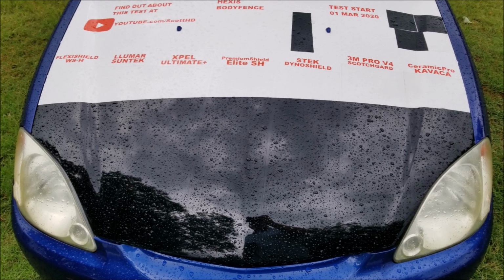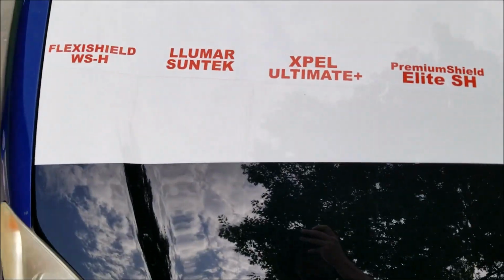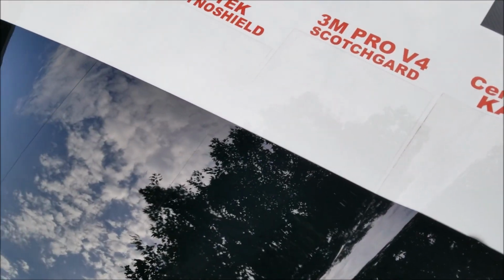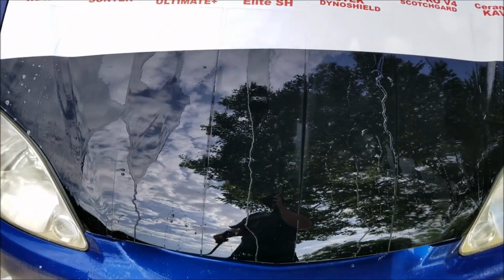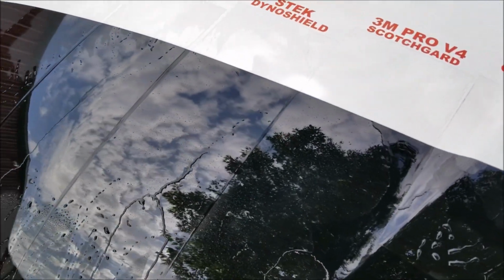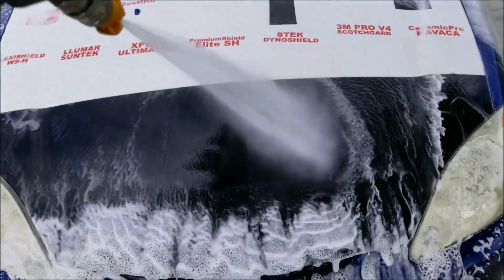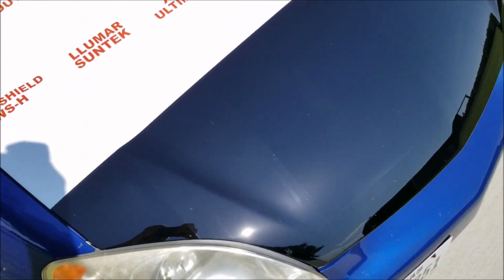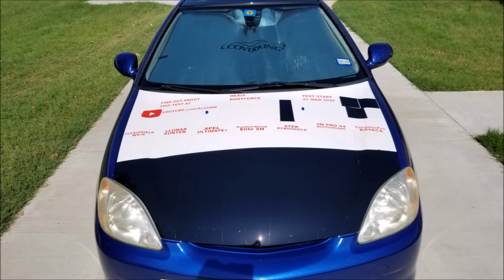Paint Protection Film PPF - UPDATE 03 - Ultimate Longevity & Durability Test - HYDROPHOBICS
4 Months/5000 miles - Today we are focusing on the films that are advertised as having some sort of hydrophobic properties - CeramicPro in particular says that their film already is covered in ceramic coating so it should be super hydrophobic, right? Let's find out!